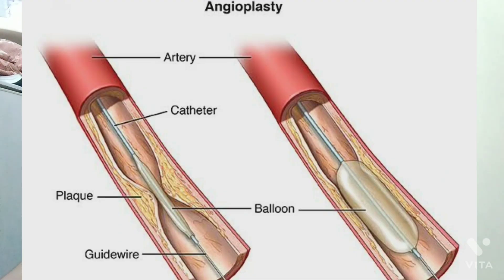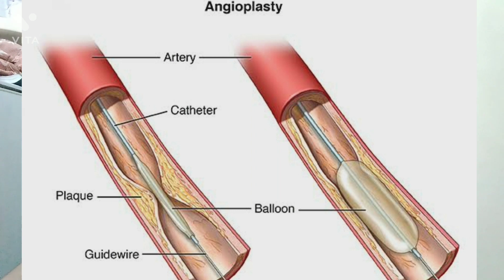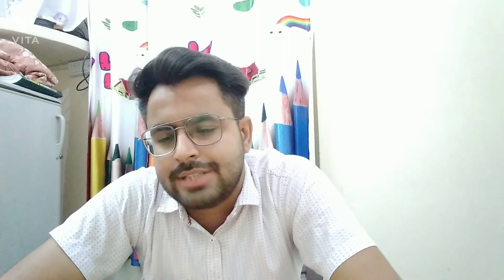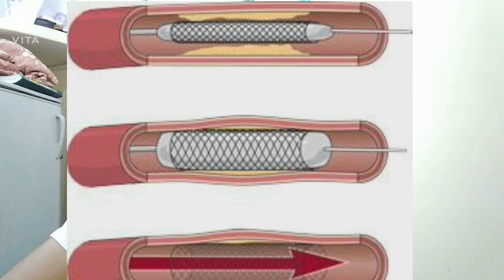What is the difference between angioplasty and stenting | Angioplasty vs bypass surgery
in this video I have tried to reply the answers of following questions:

1. angiography and stent placement- peripheral arteries
2.angiography stent after care
3. coronary angioplasty and stent placement
4. coronary angioplasty and stent insertion
5. peripheral angioplasty and stenting
6. angioplasty and stenting procedure
7. angiography and stent surgery
8. angiography and stent recovery
9. Angioplasty vs Bypass surgery
10. What is stenting
11. Which is better: Stent vs balloon in heart vessel treatment
12. Understanding the difference between Stenting and heart bypass surgery
13. Why there is no need for Bypass surgery or Angioplasty

Both are used for the treatment of blockage

the coronary arteries. AngioPerplasty is the procedure in which catheter is inserted in the coronary arteries and in stent procedure in which metal tube is inserted to open the blockage in coronary arteries